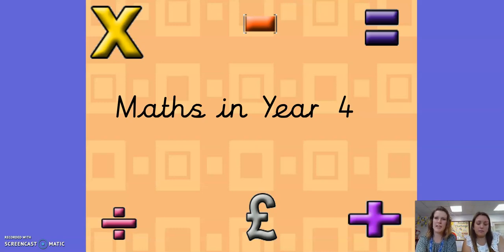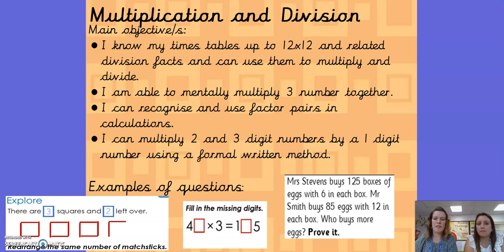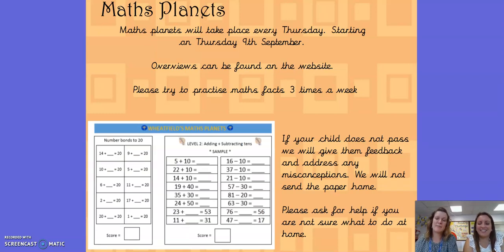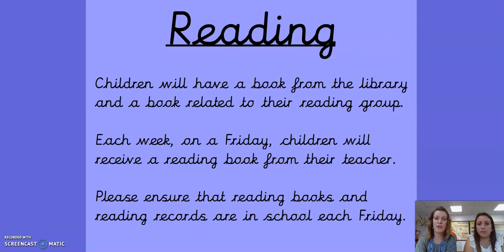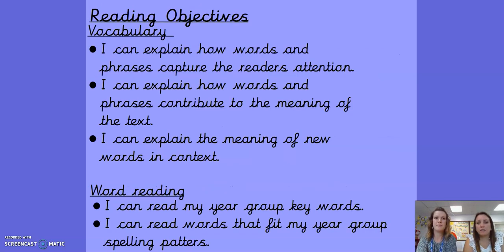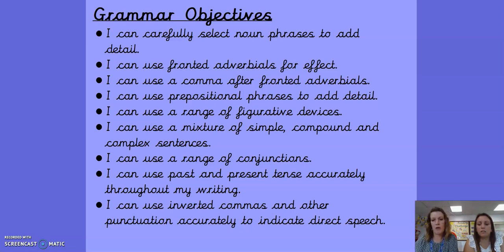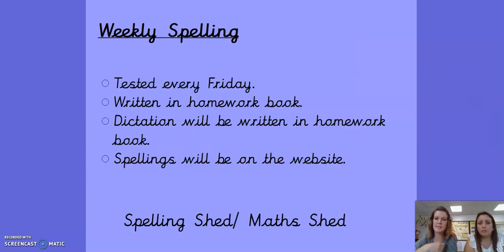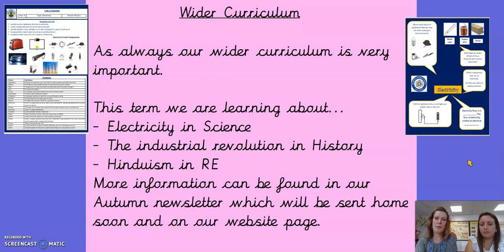Meet the Teacher 2021